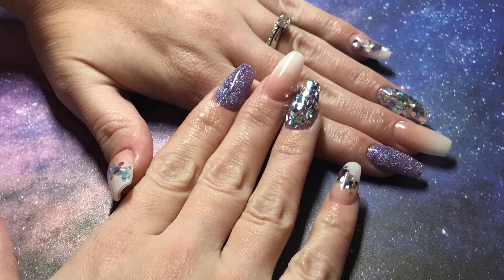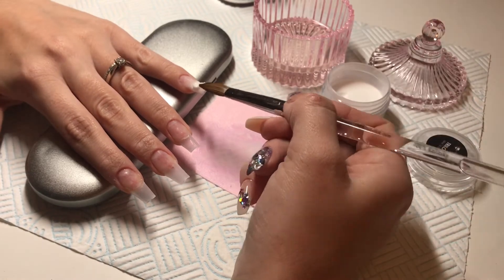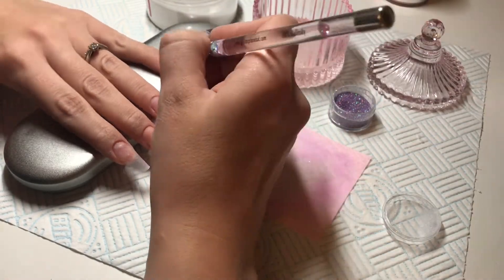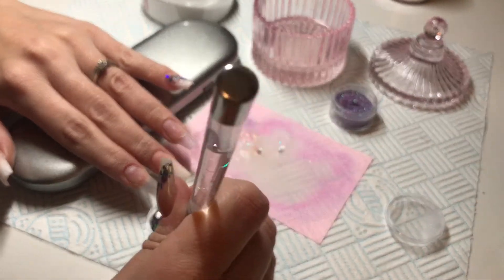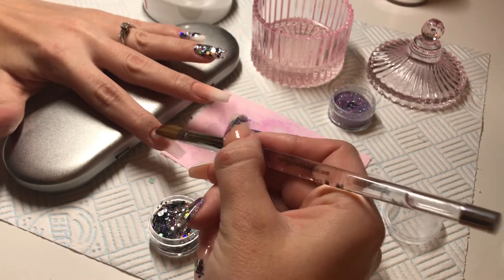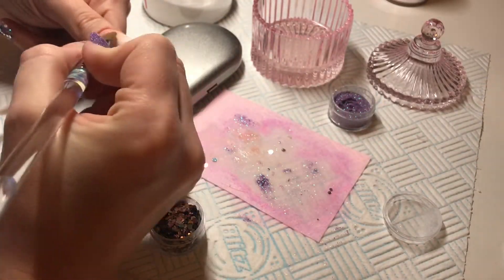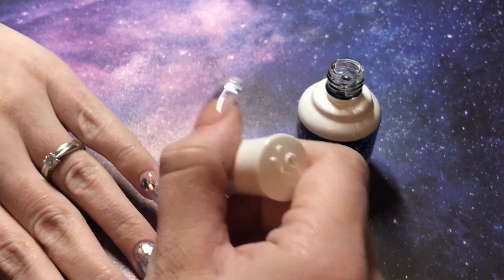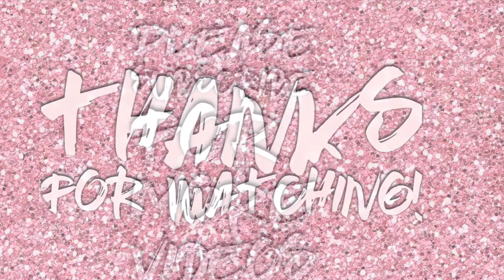Purple & Silver Acrylic Nails - Doing My Own Nails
In this video I show you my latest set. Created with the Glitter Fairy VIP Glitter mixes. I hope you all enjoy!